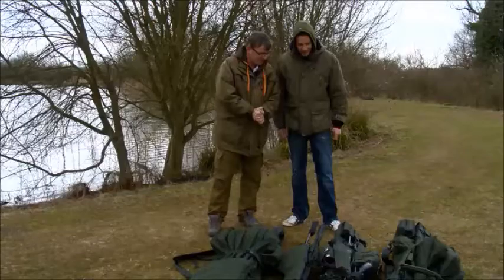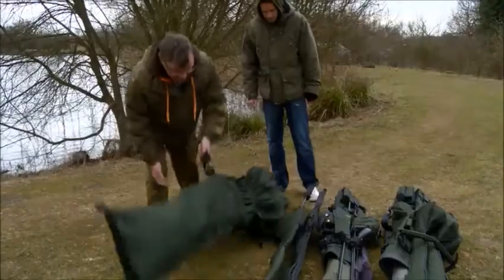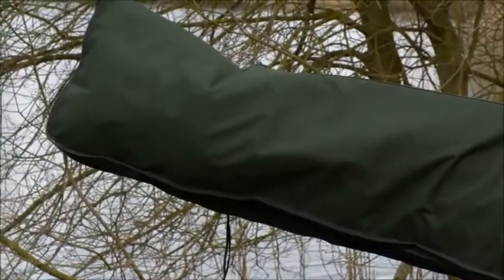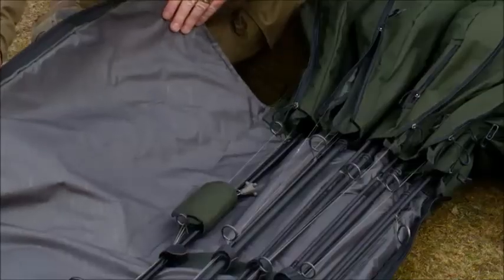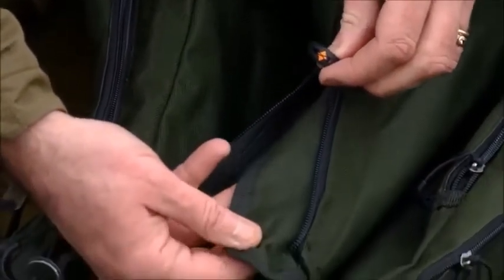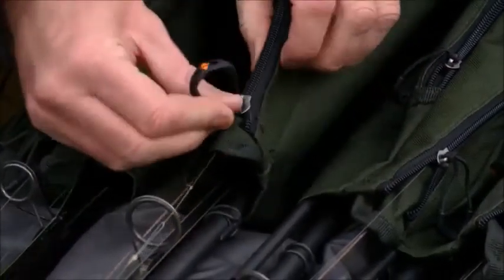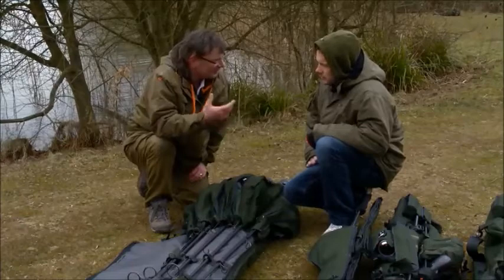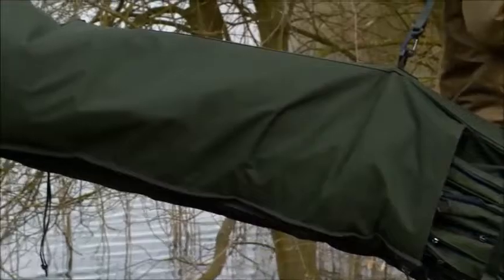The New Chub Vantage 3 & 5 Star Rod Holdalls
Mark Holmes talks to Carp TV's Joe Morgan about the new range of Vantage Luggage from Chub. In this clip they focus on the Vantage 3 & 5 Star Rod Holdalls.